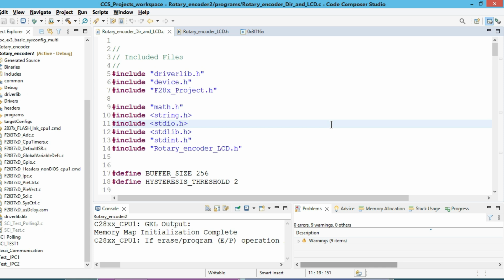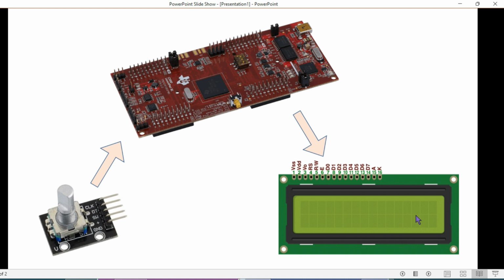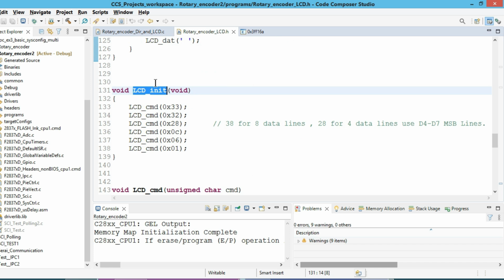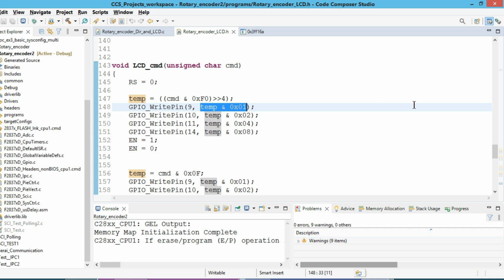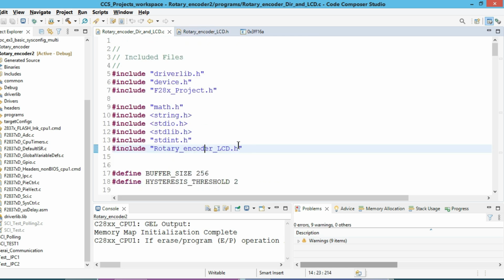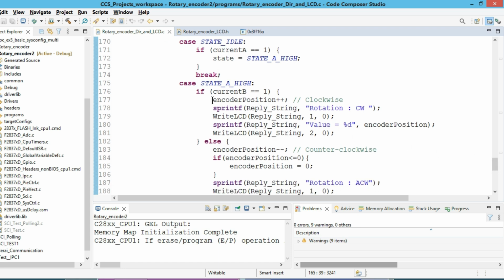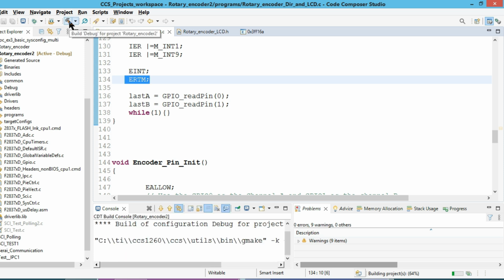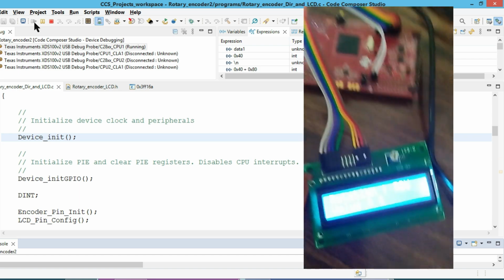Interfacing 16x2 LCD with C2000 Microcontroller TMS320F28x | Hands-On Tutorial"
Welcome to this detailed tutorial on interfacing a 16x2 LCD display with the TMS320F28379D C2000 microcontroller! In this video, you'll learn:

Pin Configuration: How to connect the LCD to the TMS320F28379D Launchpad, including the role of each pin.
Initialization Process: Step-by-step explanation of LCD initialization using the Code Composer Studio (CCS) environment.
Programming: Writing and explaining the C code to send commands and data to the LCD.
Real-Time Demonstration: A live demonstration showing the LCD displaying data, controlled by the microcontroller.
This video is perfect for beginners and enthusiasts who want to understand how to interface peripheral devices with Texas Instruments C2000 MCUs.

💡 Resources:

Watch to the end for pro tips on debugging and improving LCD performance.

Part 4 | TMS320F2837xD | basic step to create New Project for Dual Core F2837xD I LAUNCHPAD 2837xD